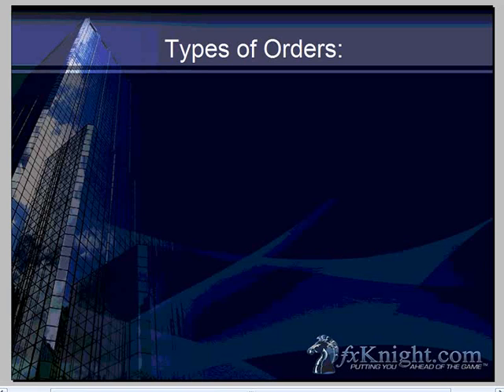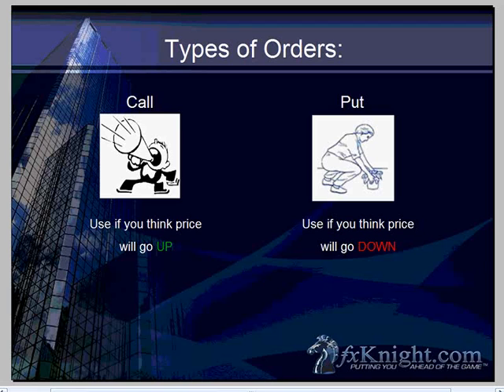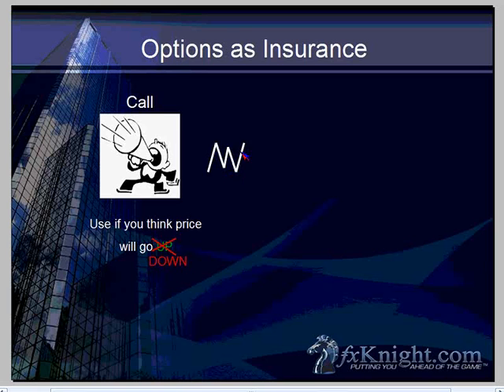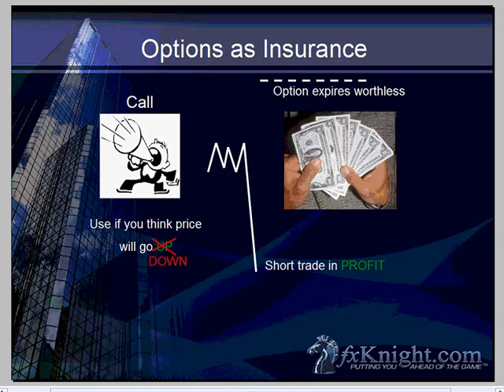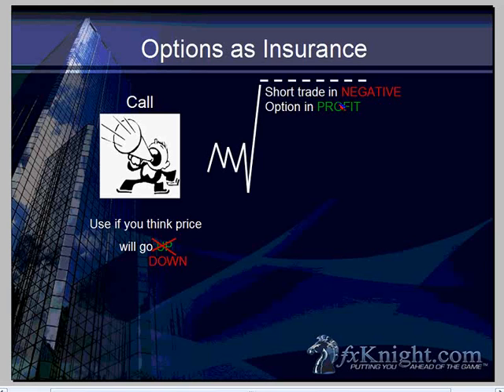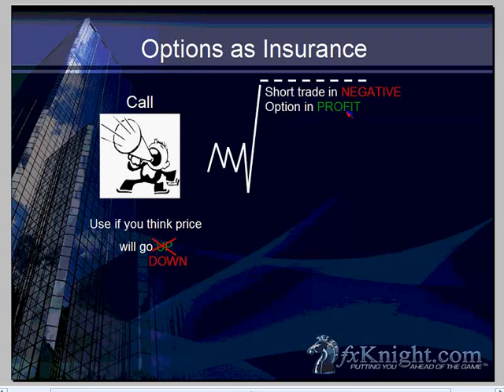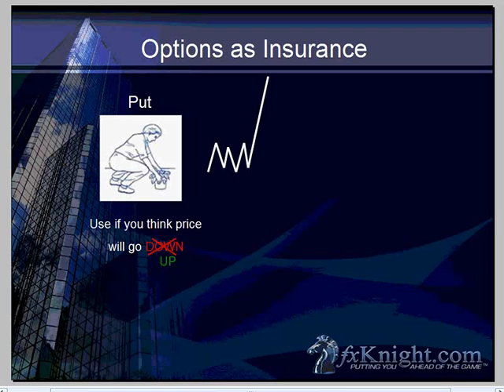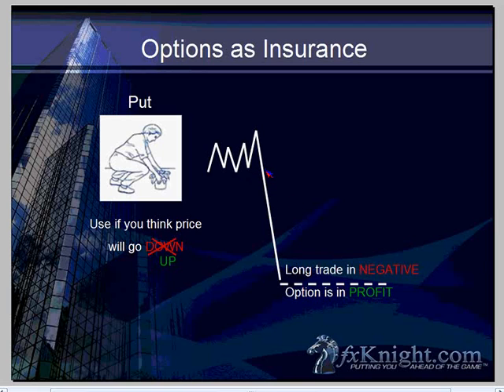Institutional Trading Strategies: Special on FX Options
Expert: Andrei Knight, Sr. Currency Strategist at fxKnight.com
Summary:
Learn how to use options as an insurance policy and truly hedge your positions. More and more forex brokers are starting to offer this exciting tool, long used by hedge fund managers in the stock and futures worlds. Join fund manager and trading coach Andrei Knight for this insightful webinar which will present new ideas for your trading repertoire.